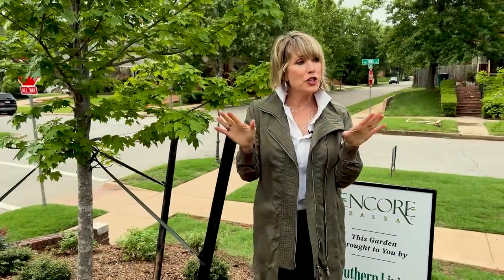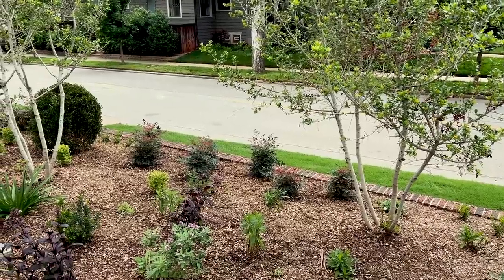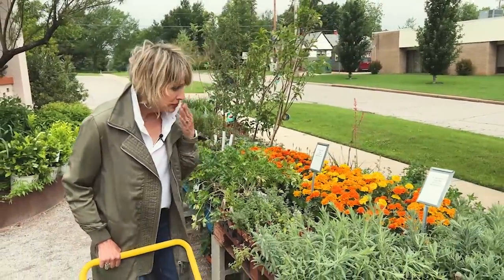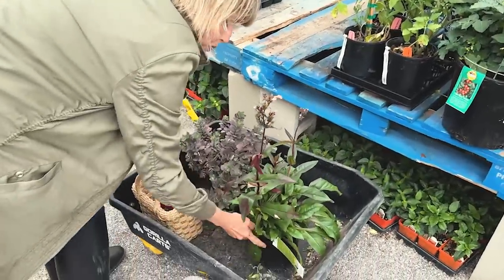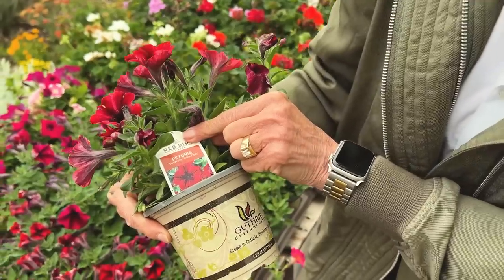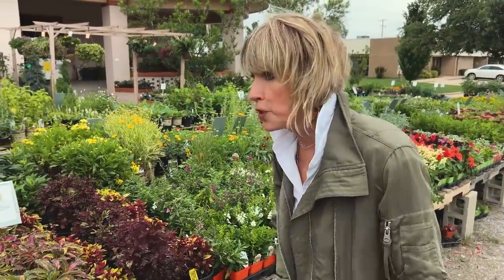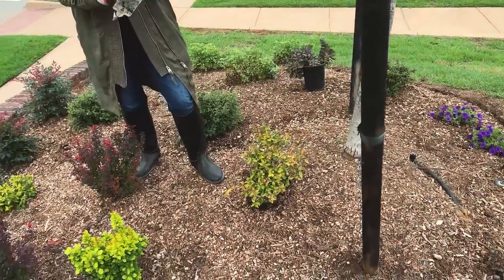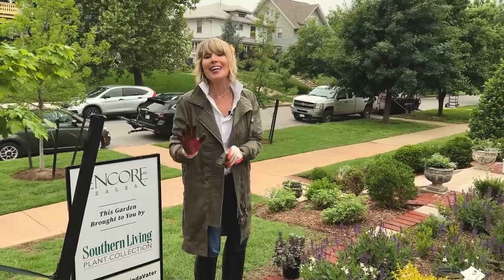Front Yard Is Finally Done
The front yard is finally done! Okay…I can  hear you say ‘NOT!’… that you know me better than that. Truly, a garden is never finished, yet I feel the bones are now in place and I can play with perennials and annuals. Enjoy!

Espoma Organic Bio-Tone Starter